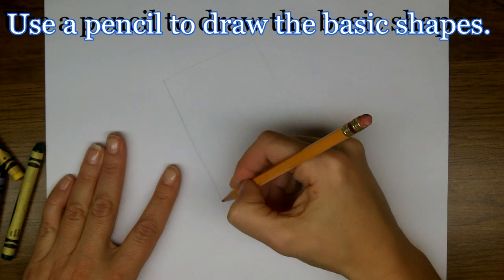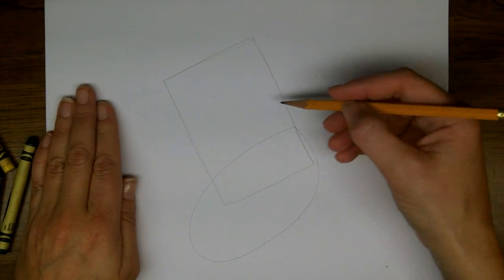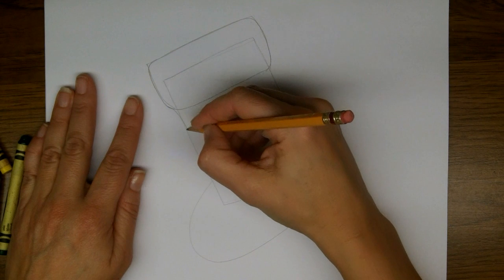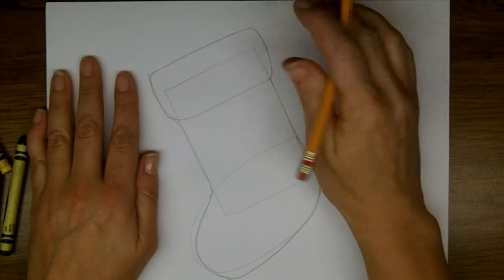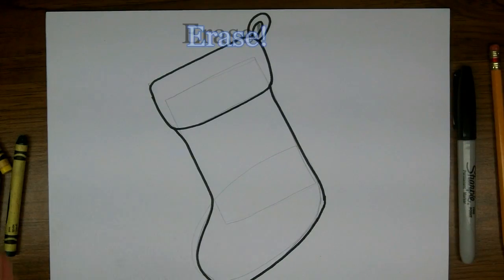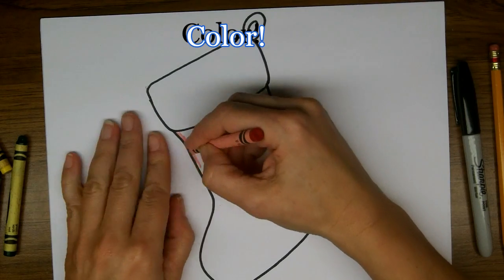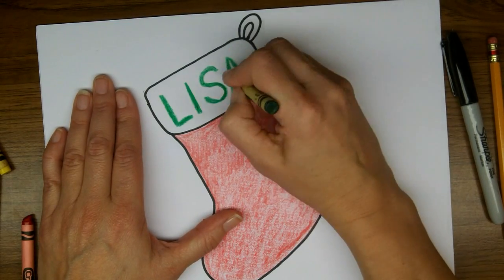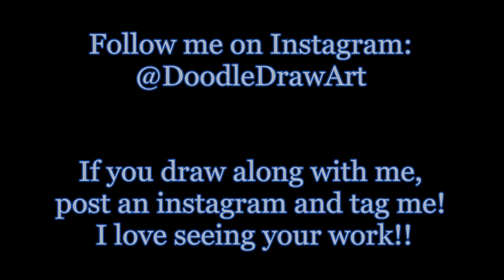Drawing: How To Draw Cartoon Christmas Stocking Easy drawing lessons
Watch in HD: How to draw a cartoon stocking.
An easy lesson for drawing cartoon Christmas Stockings!